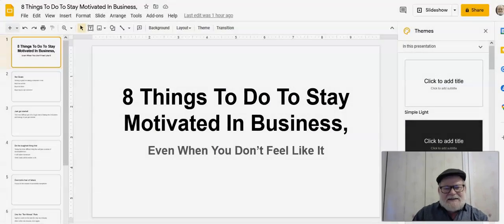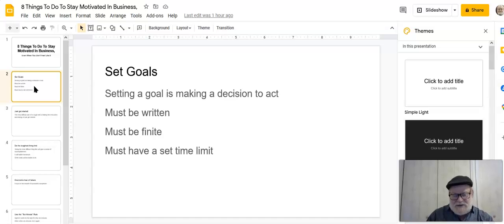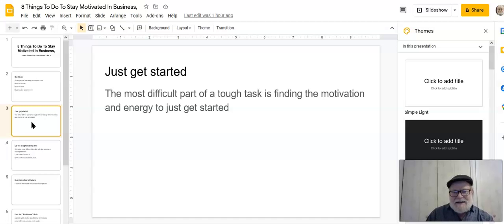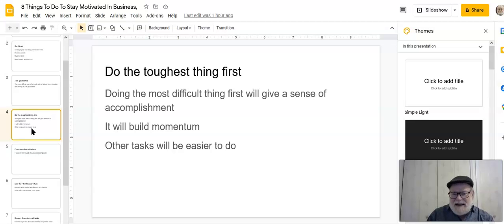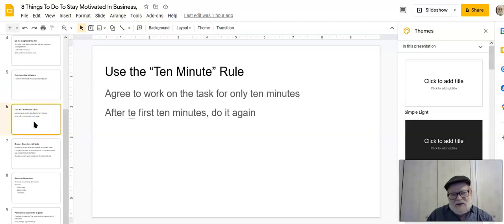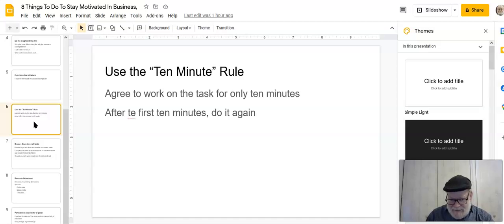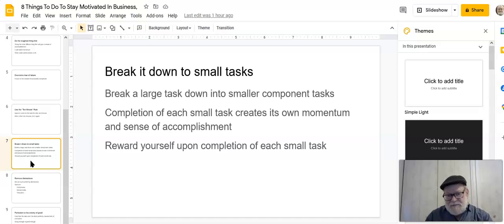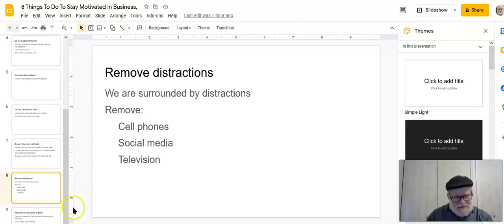8 Things To Do To Stay Motivated In Business Even When You Don't Feel Like It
8 Things To Do To Stay Motivated In Business Even When You Don't Feel Like It

In this video I'll reveal 8ways to stay motivated in business, even on days you don't feel like it. Constantly being motivated in business can be a challenge because business doesn't always run smoothly like we would prefer

Rather there are ebbs and flows, good days and bad and it can be difficult to feel motivated to do our best all the time. On those days when things aren't going well, business motivation can be a tough hurdle to overcome.

Here are eight recommendations to help boost your motivation for your business:
     Set Goals
     Just get started
     Do the toughest thing first
     Overcome fear of failure
     Use the “Ten Minute” Rule
     Break it down to small tasks
     Remove distractions
     Perfection is the enemy of good

8 Things To Do To Stay Motivated In Business Even When You Don't Feel Like It